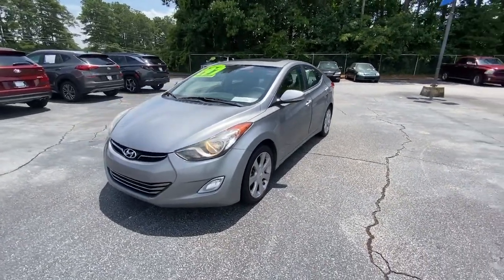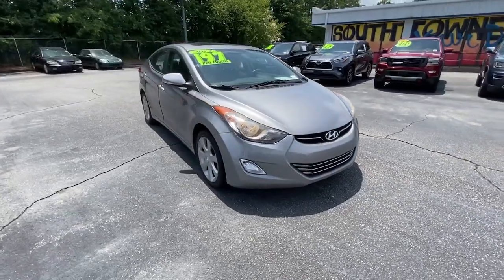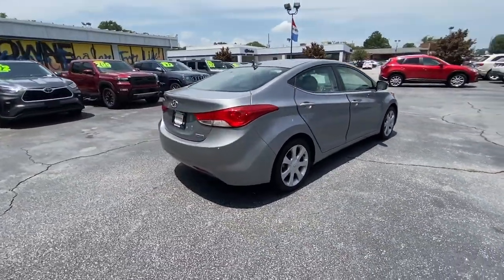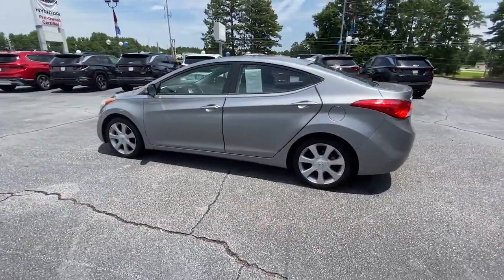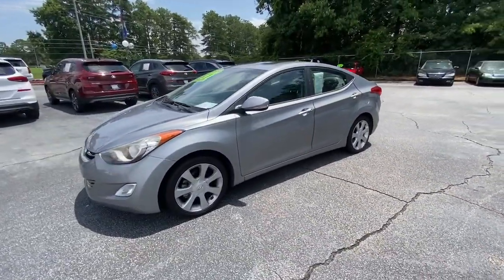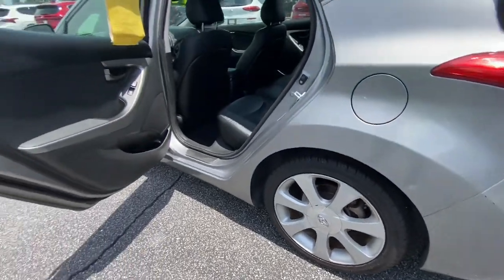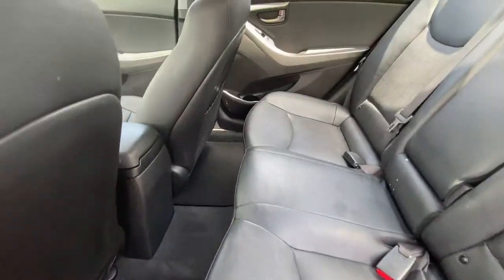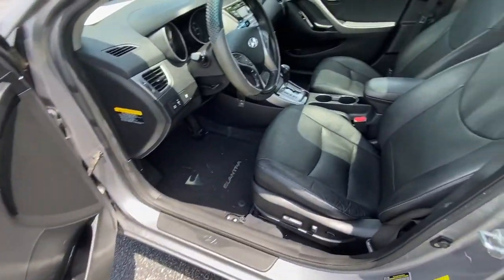2013 Hyundai Elantra Riverdale, Morrow, Union City, Jonesboro, Forest Park, GA DTH9241Y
Titanium Gray Metallic Used 2013 Hyundai Elantra available in Riverdale, Georgia at Southtowne Hyundai of Riverdale. Servicing the Morrow, Union City, Jonesboro, Forest Park, GA area.